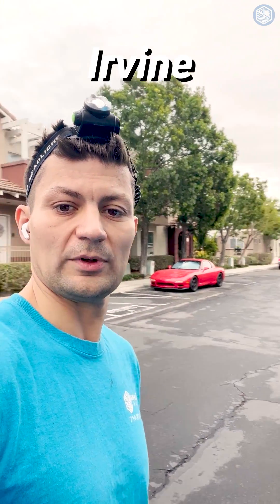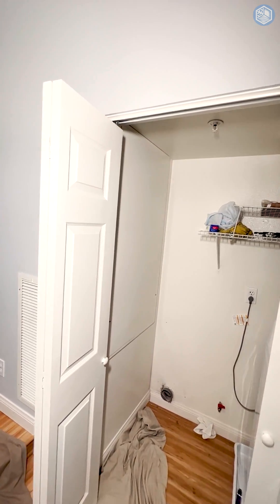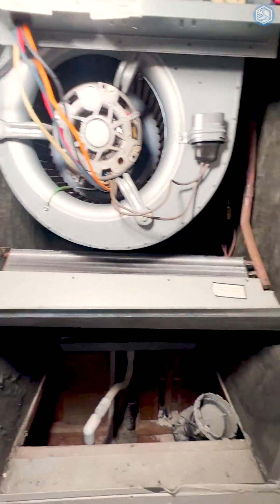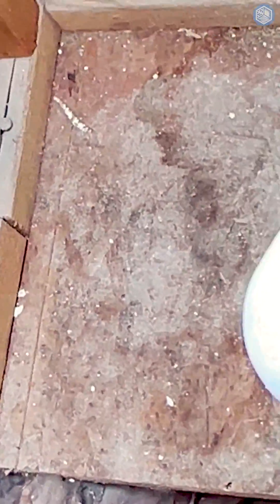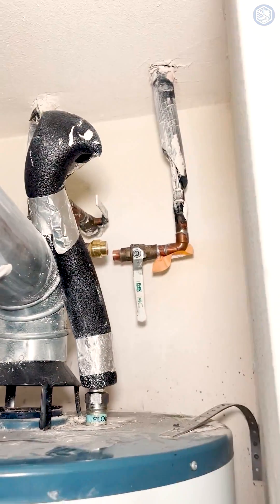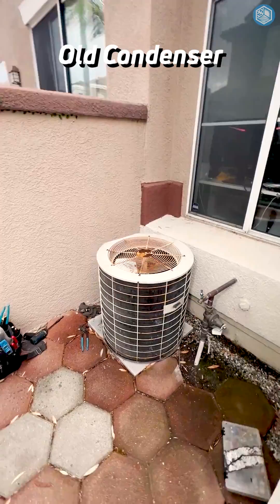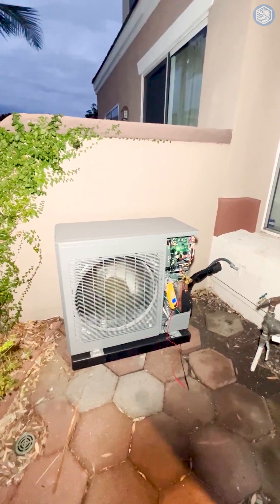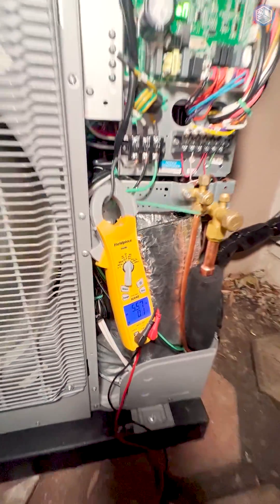Hydronic to Heat Pump - Conversion HVAC system Upgrade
Join us as we tackle an essential upgrade in a condominium complex located between Irvine and Lake Forest. Today's project involves replacing an outdated hydronic system with a more efficient heat pump.

The new system includes:
Heat Pump m/n - AUH2436ZGDA2
Hydronic m/n - 36RAQ-3

Watch as we cut and cap the lines of the old hydronic heater, ensuring no leaks and eliminating the dependency on gas for heating. Dive deep into the transformation process as we explore the installation of the new indoor air handler, sealing the return cavity for optimal performance. Additionally, witness the installation of a variable-speed heat pump inverter unit outdoors, offering enhanced efficiency with reduced noise and energy consumption.